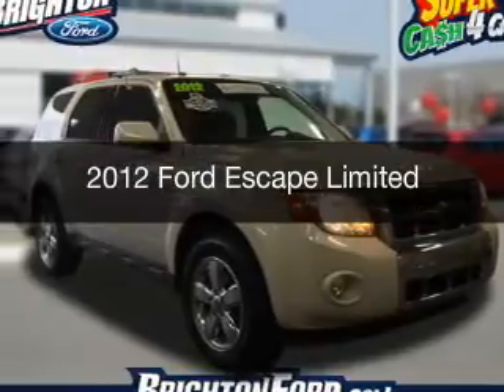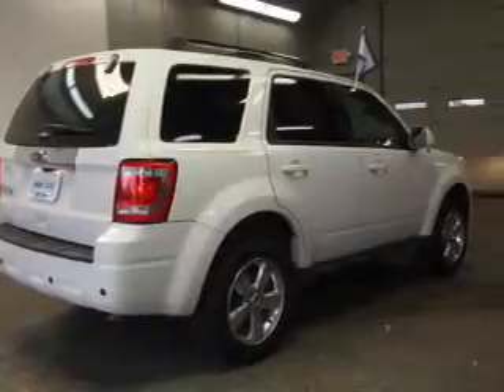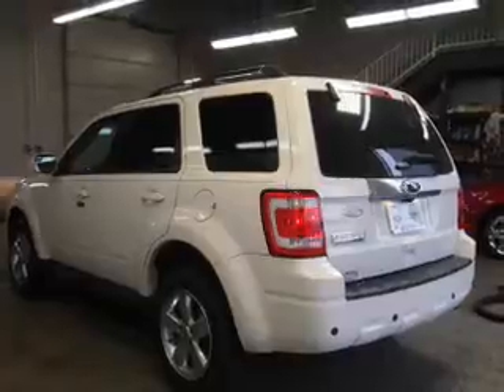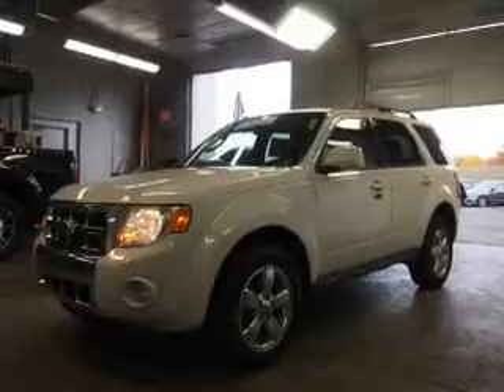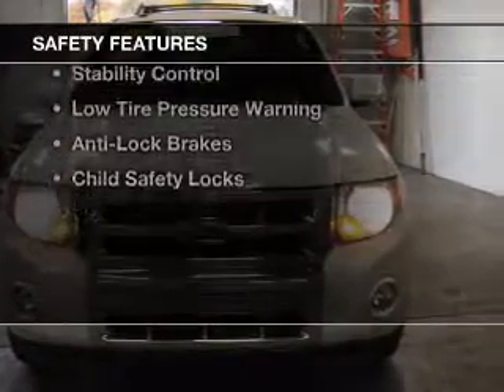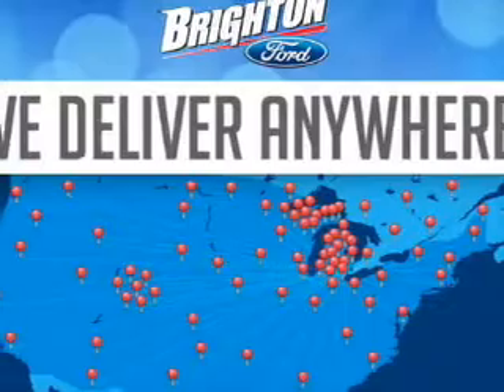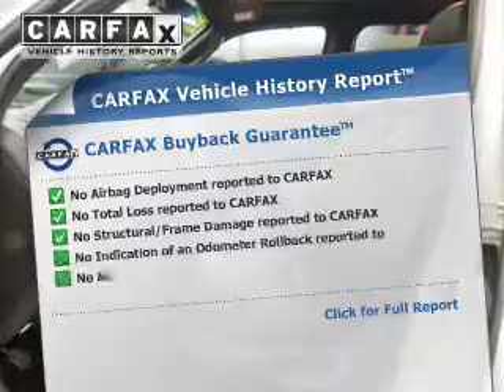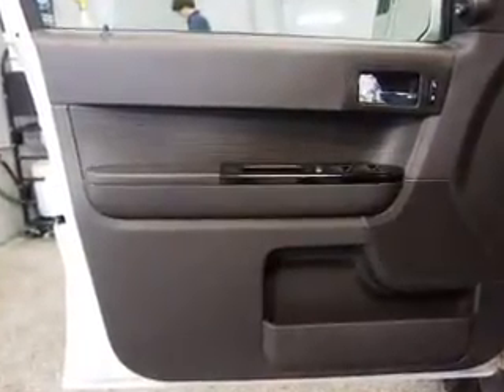2012 Ford Escape - Brighton MI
Year: 2012
Make: Ford
Model: Escape
Trim: Limited
Engine: 2.5 L, 4 cylinder
Transmission:
Color: White
Mileage: 46360
Address:
8240 West Grand River